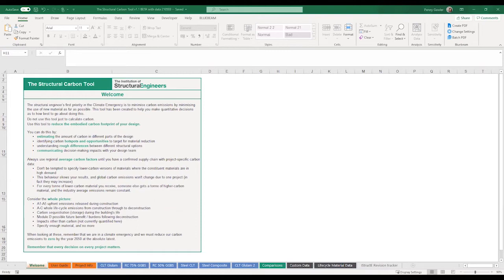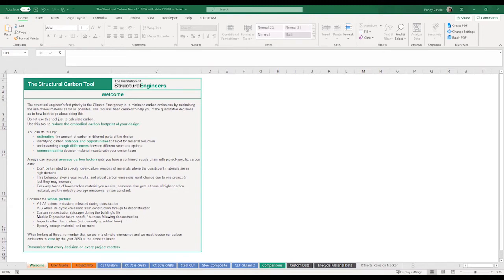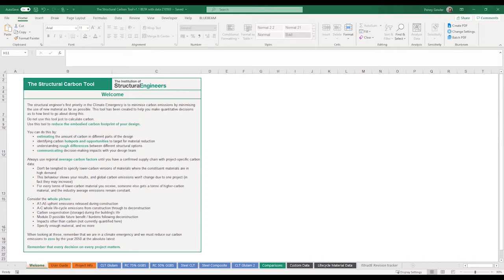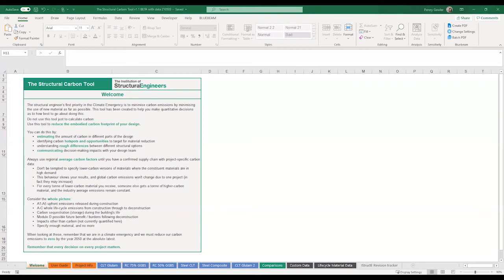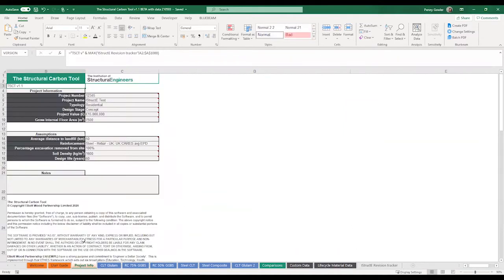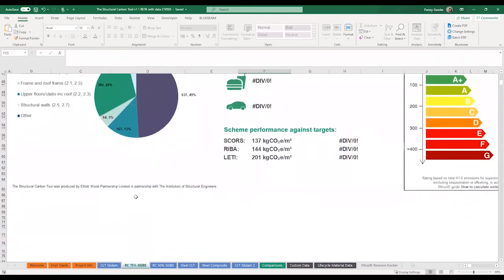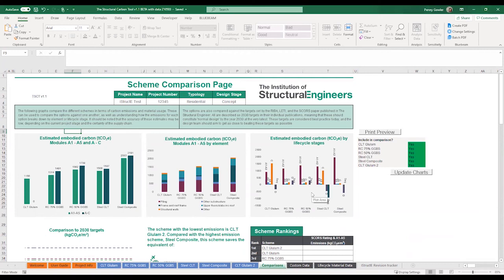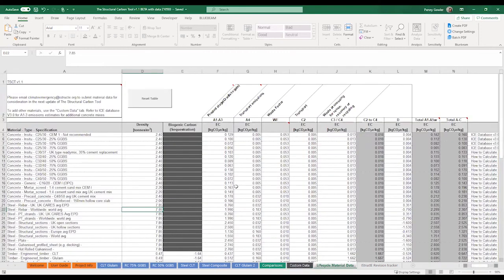TSCT User Guide Video 1 Introduction